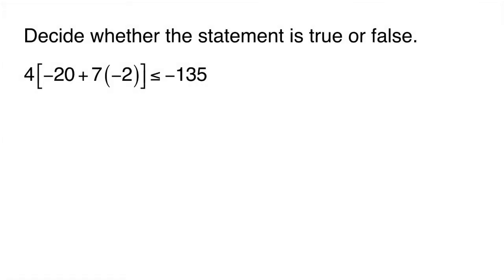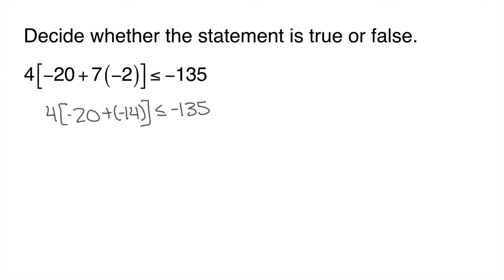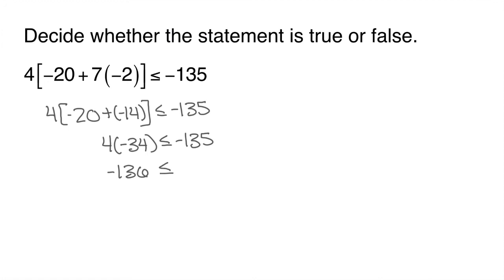Lial Introductory and Intermediate Algebra Chapter Test Prep: Ch. 1 Ex. 1